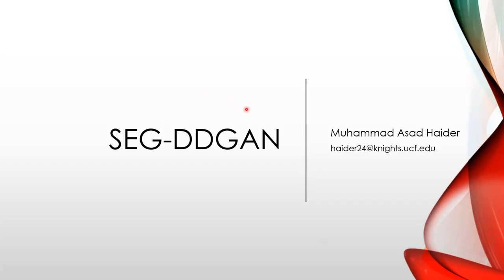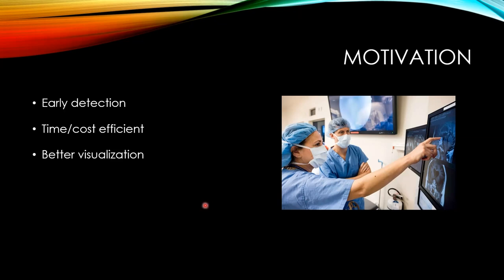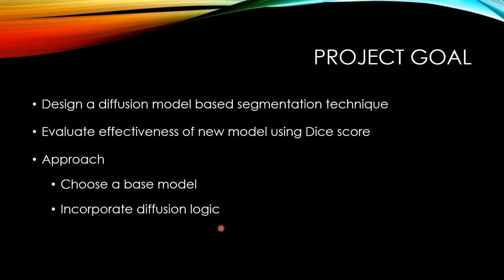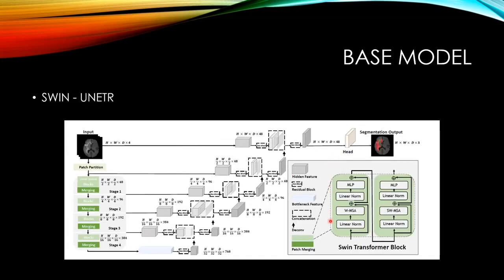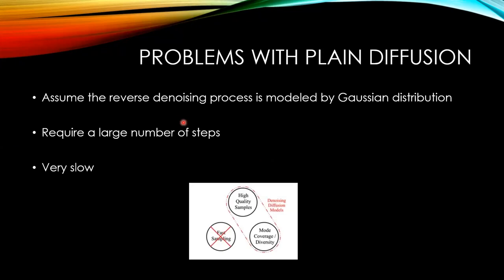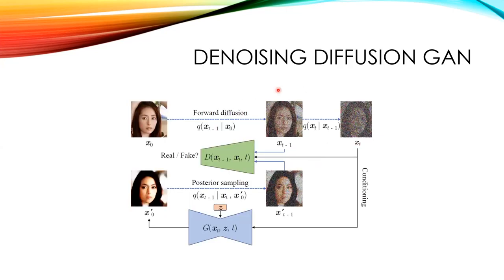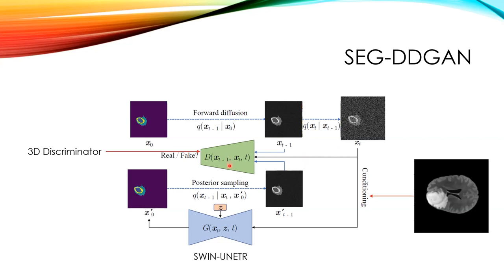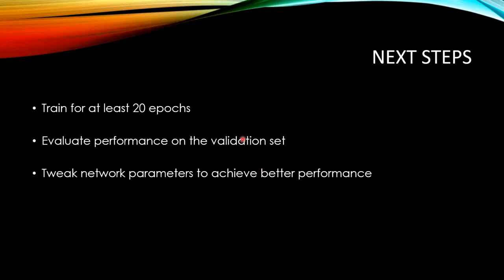Presentation - SEG DDGAN